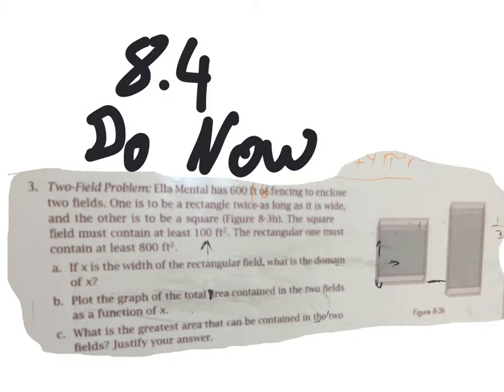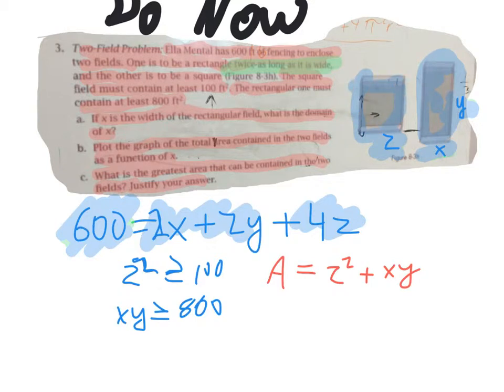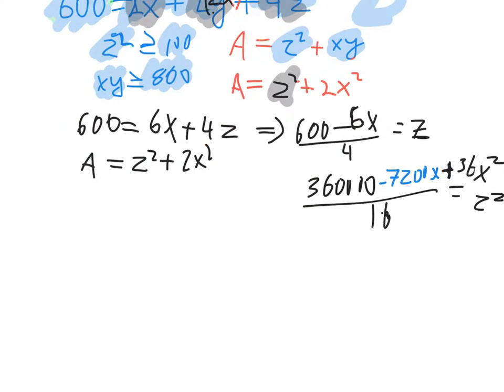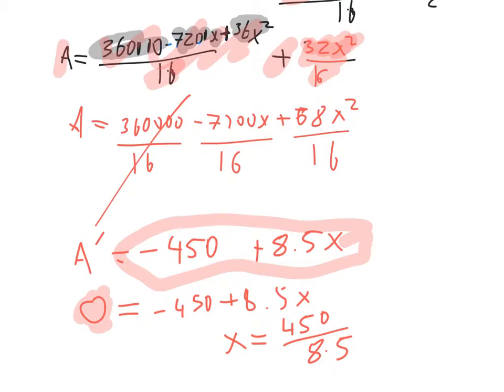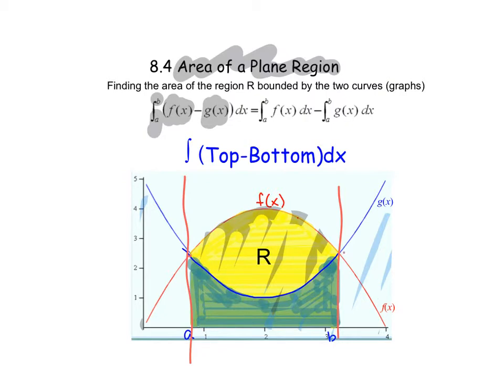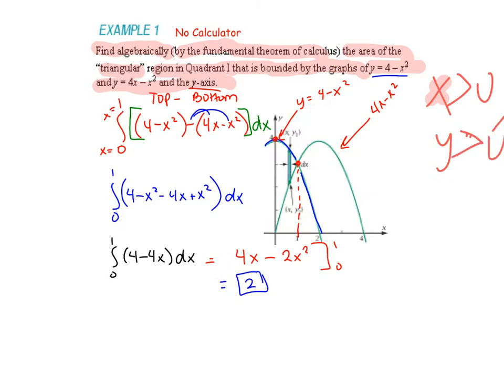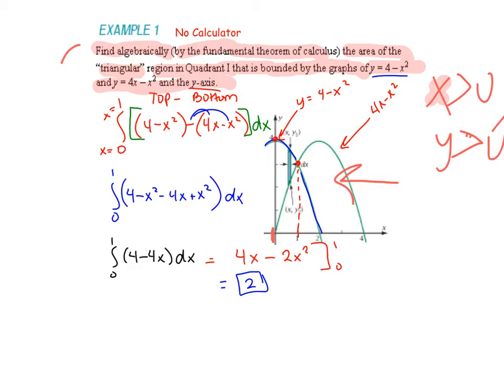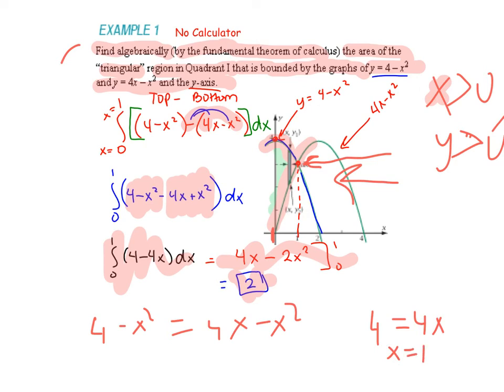8.4 area enclosed by two graphs